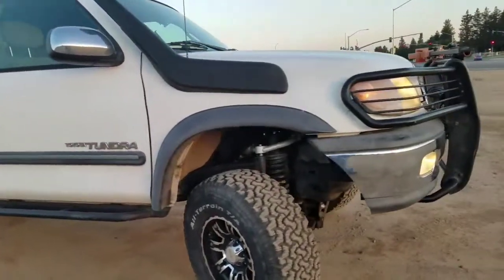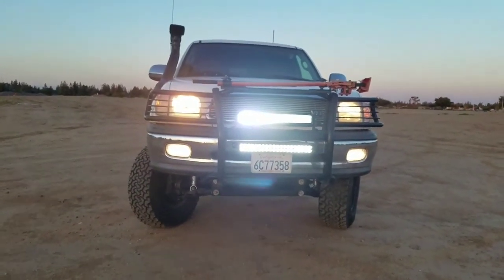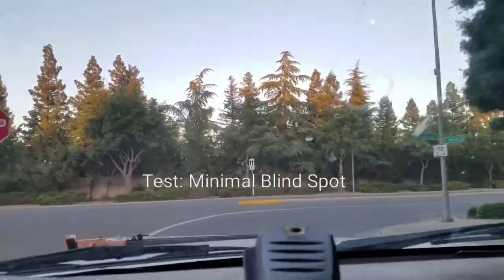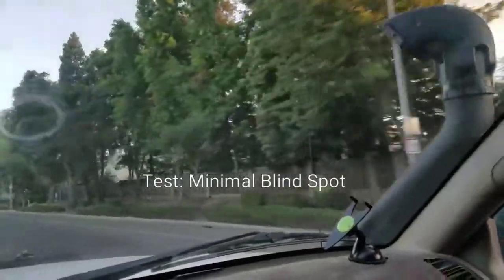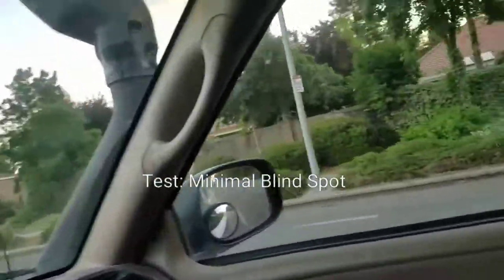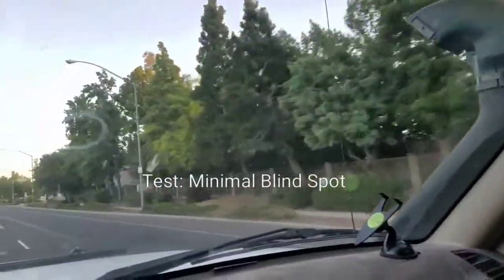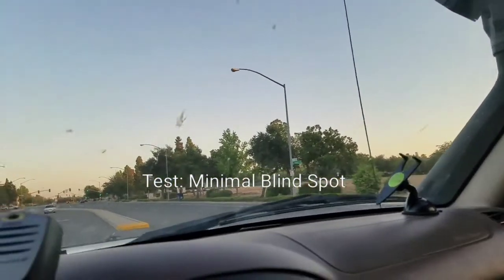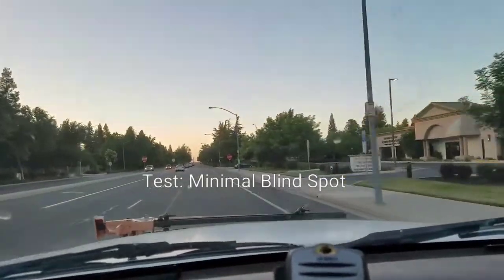Tundra Snorke Pt. 1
Snorkel install using Landcruiser 100 series snorkel.